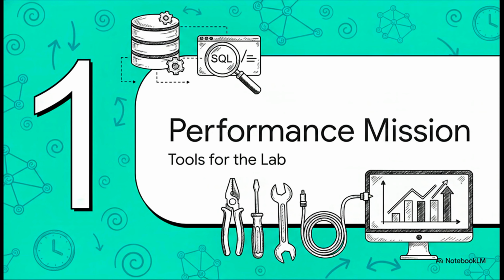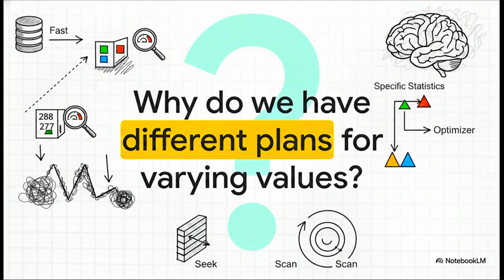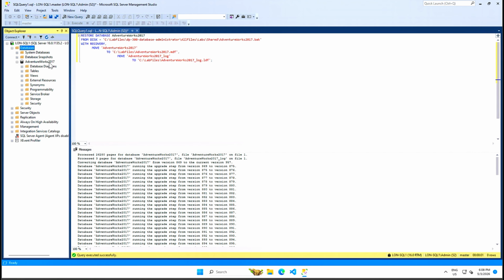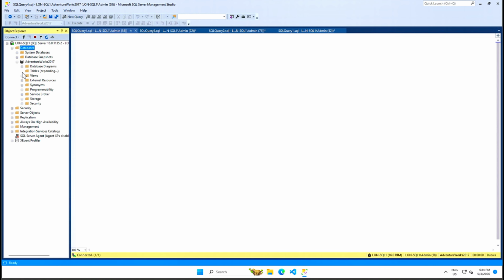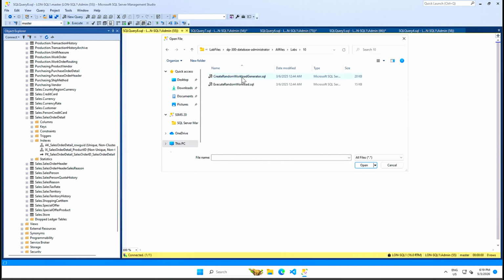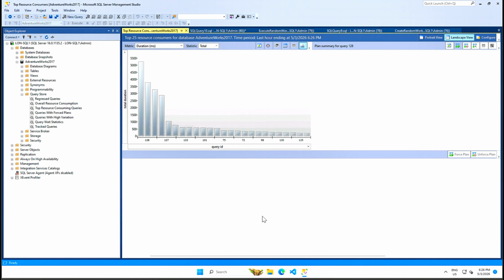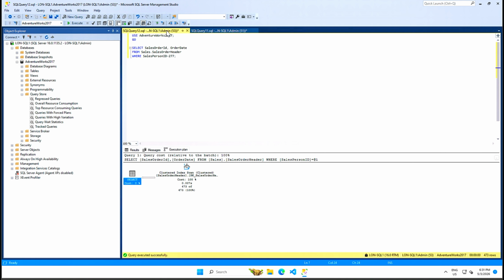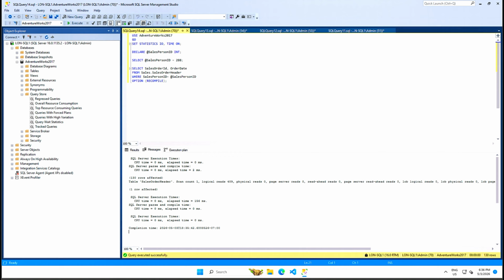Isolate Poorly Performing Queries in Azure SQL | DP-300 Lab 10 | Query Store & Hints | 2026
Welcome to Lab 10 of the DP-300 Implement Scalable Database Solutions Using Azure SQL Certification series!

In this hands-on lab, you'll isolate and resolve performance problems in poorly performing SQL queries using execution plans, covering indexes, Query Store, forced execution plans, and query hints — the most comprehensive query performance tuning lab in the DP-300 series.

📚 WHAT YOU'LL LEARN IN THIS VIDEO

✅ Restore AdventureWorks2017 database from a .bak file
✅ Generate execution plans using SET SHOWPLAN_ALL and CTRL+M
✅ Identify CONVERT_IMPLICIT and Key Lookup operators in execution plans
✅ Resolve Key Lookup by creating a covering index with INCLUDE columns
✅ Measure logical read improvements using SET STATISTICS IO, TIME ON
✅ Enable Query Store and configure compatibility levels (100 → 160)
✅ Generate random workload to populate Query Store statistics
✅ Use Top Resource Consuming Queries report to identify slow queries
✅ Compare execution plan durations in Query Store Plan Summary
✅ Force a better execution plan using Query Store Force Plan
✅ Understand parameter sniffing with constant vs variable WHERE clauses
✅ Apply OPTION (RECOMPILE) query hint to improve variable query plans
✅ Compare logical reads with and without RECOMPILE hint (68% difference)
✅ Clean up lab resources after completion

🛠️ KEY CONCEPTS COVERED IN THIS LAB

🔹 Execution Plan Analysis:
   • SET SHOWPLAN_ALL ON
   • Key Lookup identification
   • CONVERT_IMPLICIT detection
   • Index Seek vs Index Scan

🔹 Covering Index:
   • CREATE NONCLUSTERED INDEX with INCLUDE
   • DROP_EXISTING = ON
   • Key Lookup elimination

🔹 Query Store:
   • ALTER DATABASE SET QUERY_STORE = ON
   • Compatibility Level 100 → 160
   • Top Resource Consuming Queries report
   • Force Plan feature

🔹 Query Hints:
   • OPTION (RECOMPILE)
   • Parameter sniffing problem
   • Variable vs constant in WHERE clause
   • 68% logical read reduction

💡 Key Lookups occur when a nonclustered index doesn't cover all columns needed by the query — adding INCLUDE columns to the index eliminates the Key Lookup and reduces logical reads significantly.
💡 Query Store captures query execution plans and runtime statistics — it enables plan forcing when the optimizer chooses a suboptimal plan. Know how to enable, configure, and use Query Store for the exam.
💡 Parameter sniffing occurs when SQL Server optimises a query plan for the first parameter value used — using OPTION (RECOMPILE) forces recompilation each time, using the actual runtime value.
💡 Database compatibility level controls which query optimizer features are available — know the key differences between compatibility levels for exam scenarios.
💡 Forcing an execution plan via Query Store is preferable to query hints in production — it doesn't require code changes and can be reversed easily from the Query Store reports.

⏮️ PREVIOUS VIDEO → Lab 09: Identify Database Design Issues
▶️ NEXT VIDEO → Lab 11: Deploy Azure SQL Database Using ARM Templates